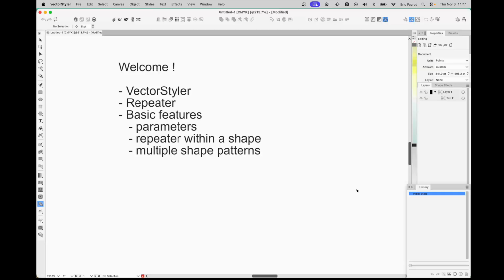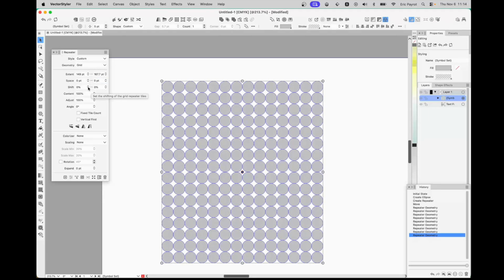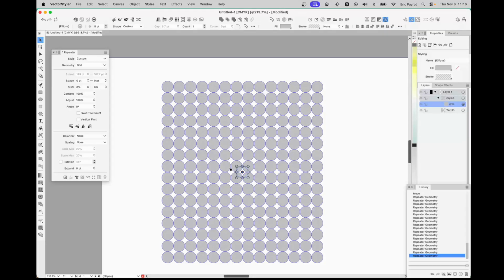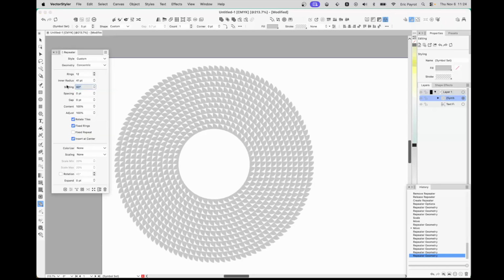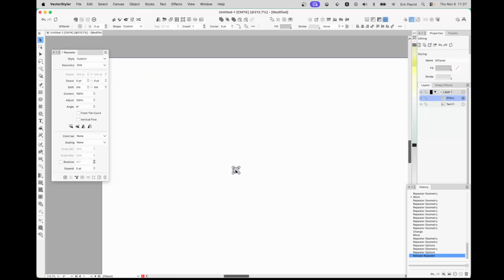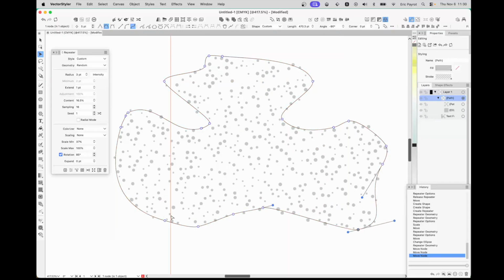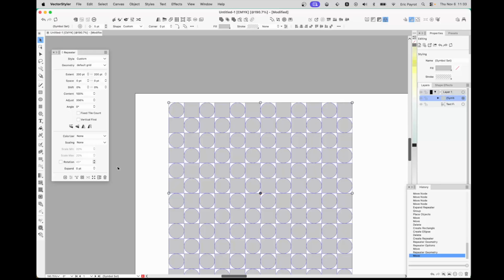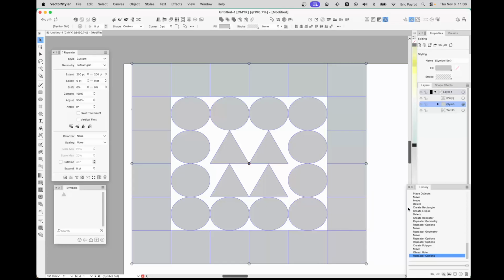How to Create Vector Patterns with Repeaters in VectorStyler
In this video, I show how to use the Repeater feature in VectorStyler to create infinite vector patterns. VectorStyler is a powerful graphic design software with deep creative tools for vector illustration and SVG based workflows. This tutorial covers the basics of repeaters so you can start building complex shapes, patterns and compositions more easily. More VectorStyler experiments and advanced repeater techniques will follow in future videos.